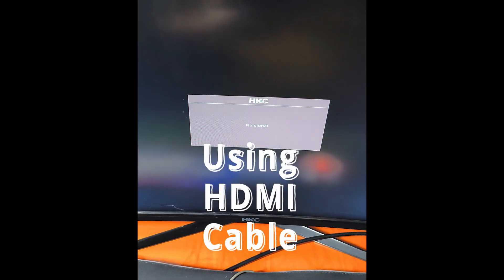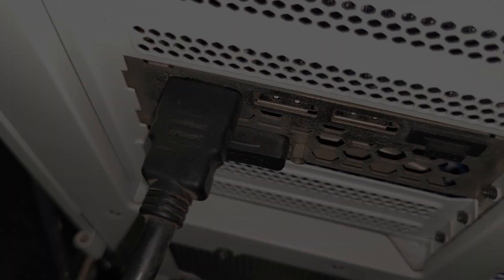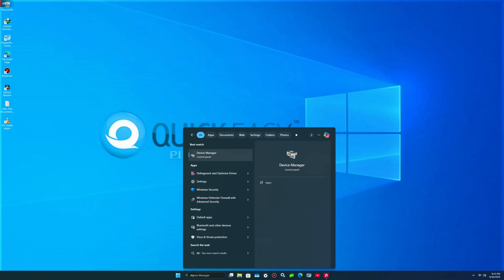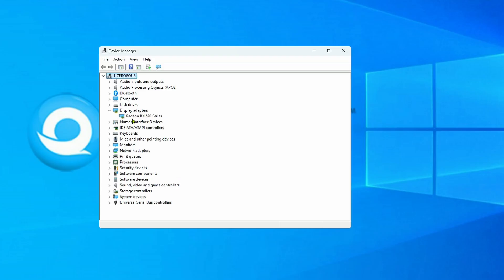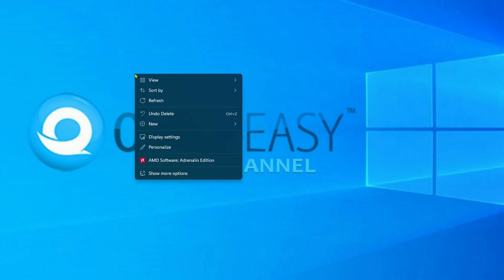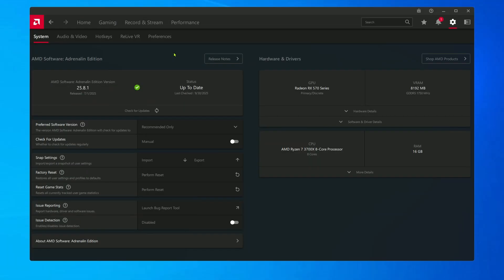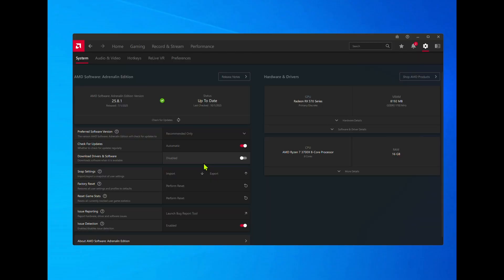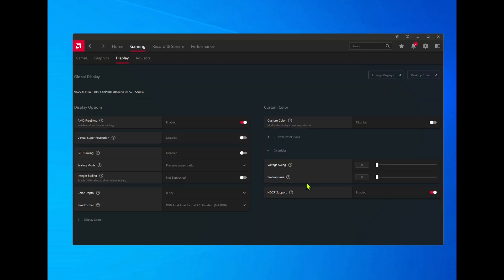FIX HDMI CABLE NO SIGNAL ON PC MONITOR ?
🔧 QUICK & EASY – Computer Fixes Made Simple!

Welcome to QUICK & EASY, your go-to channel for fast, clear, and helpful computer tutorials and tech fixes. Whether you're dealing with slow performance, system errors, software issues, or just want to learn new tips — we’ve got you covered.

✅ What You’ll Find Here:

Step-by-step computer repair tutorials

Windows and Mac troubleshooting

Speed-up tips & performance hacks

Software installation & configuration guides

Simple solutions for everyday tech problems

🎯 Perfect for beginners, tech users, and DIY problem-solvers who want fast results without the jargon.